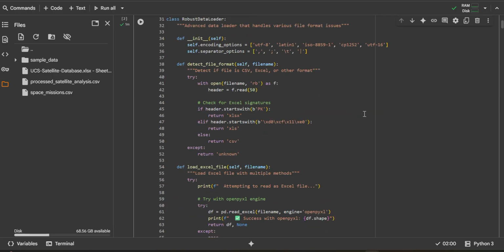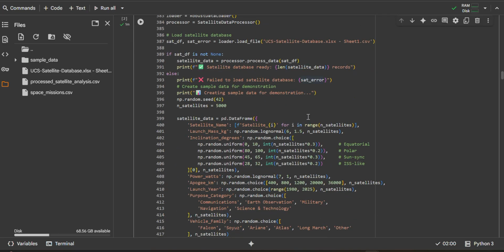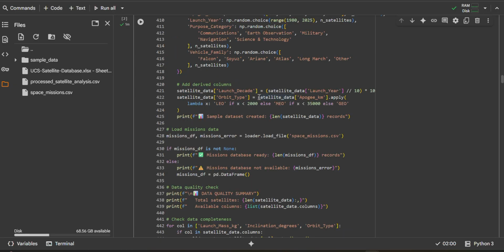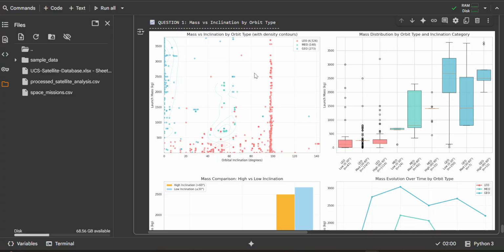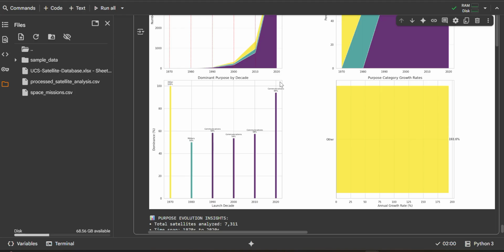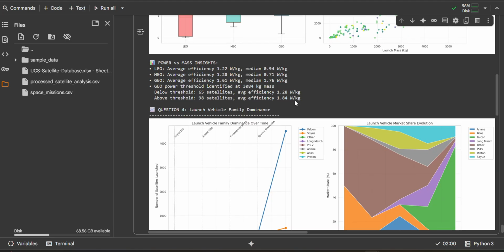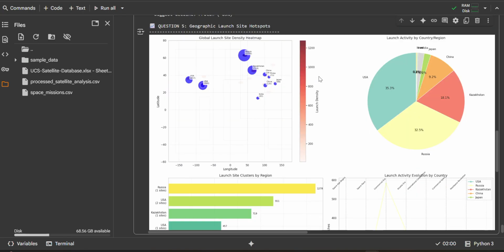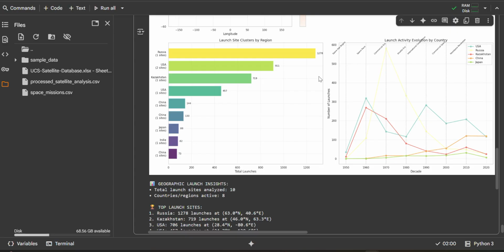Visual Analysis of Global Satellite Distribution (Review 2)